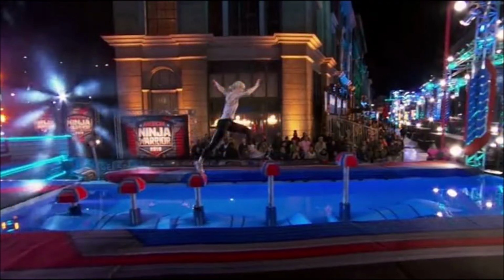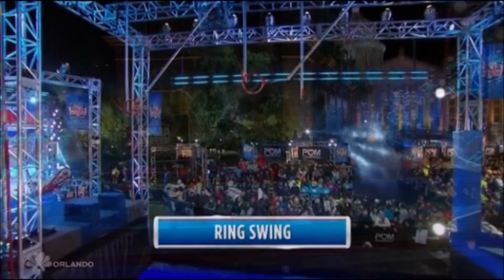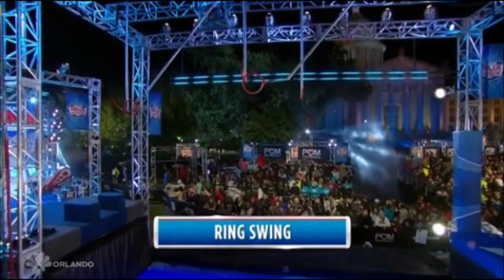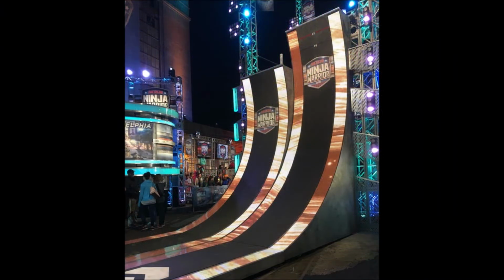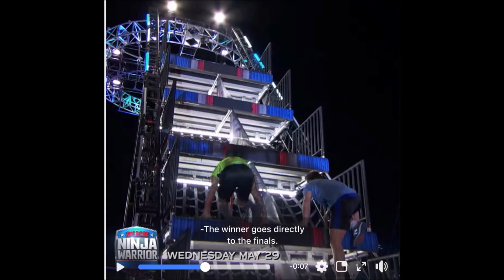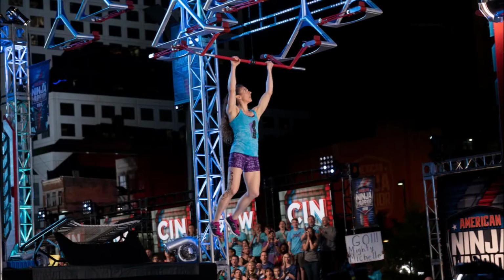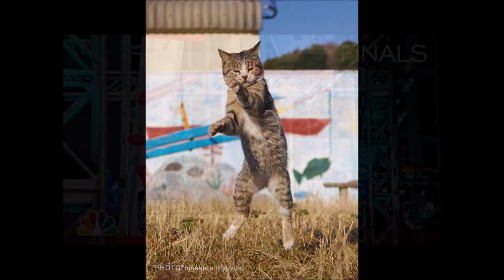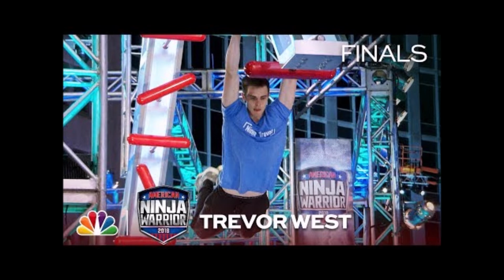American Ninja Warrior: Season 11 Cincinnati Qualifiers: Recap